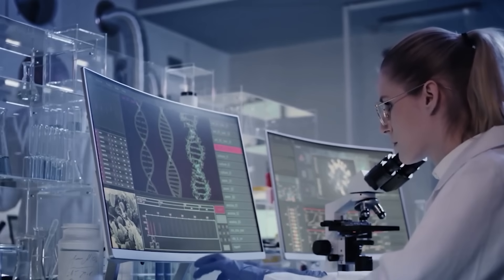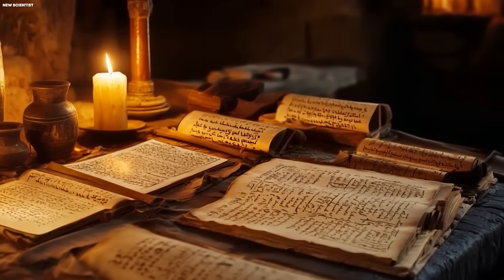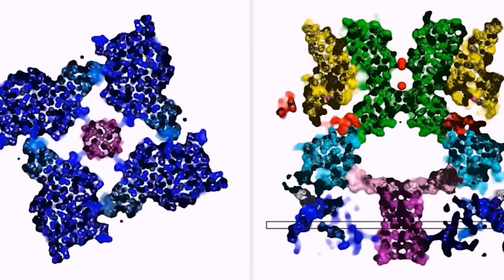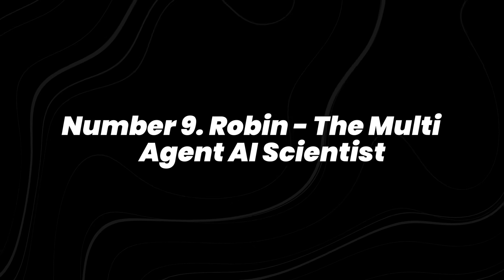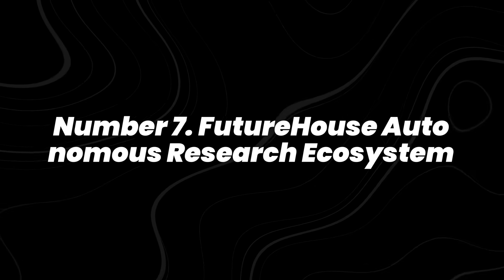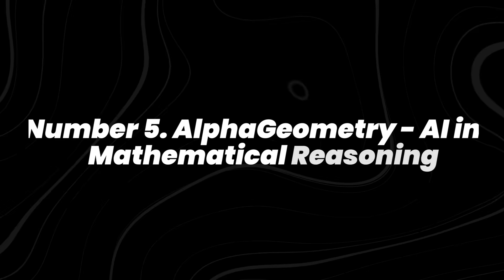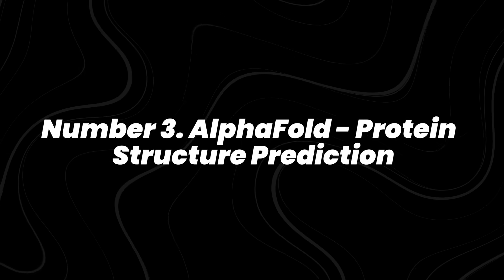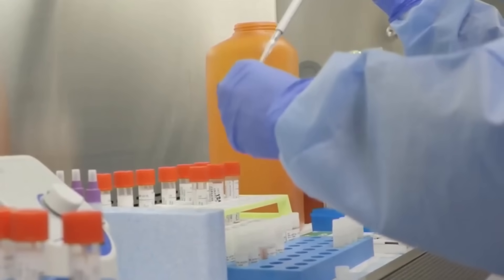Top 15 New Discoveries MADE By AI (Part 3)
Artificial Intelligence isn’t slowing down — it’s accelerating faster than ever. In this third installment, we uncover the Top 15 new discoveries made by AI that are shaking the world of science, technology, and human understanding.

From decoding the structure of the universe to discovering new medicines, materials, and even artistic patterns hidden in nature — AI is now doing what once required centuries of human research. These discoveries are redefining innovation, creativity, and intelligence itself.

You’ll witness how machine learning, quantum computing, and neural evolution are pushing the boundaries of what’s possible, revealing secrets that were never meant to be found this quickly. The AI revolution isn’t coming — it’s already here.

What are the latest discoveries made by AI? How far can artificial intelligence really go? Could AI uncover truths that change the course of humanity forever? Watch this all the way through — the answers may surprise you.

ai.uncovered.official